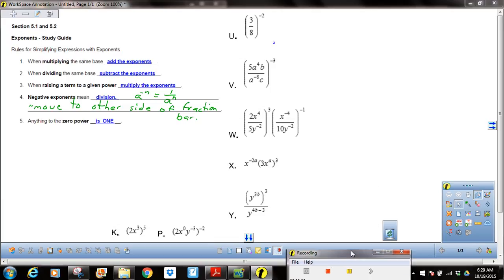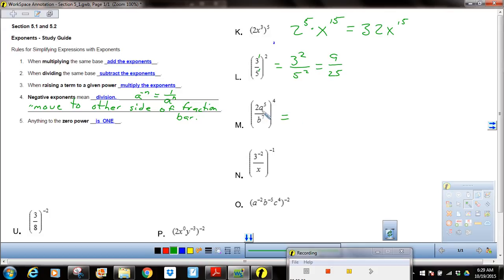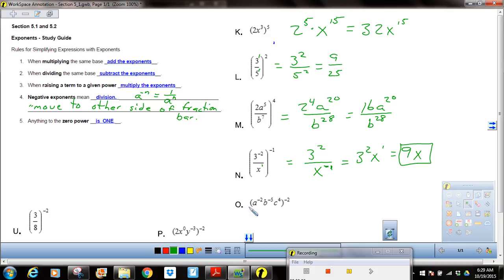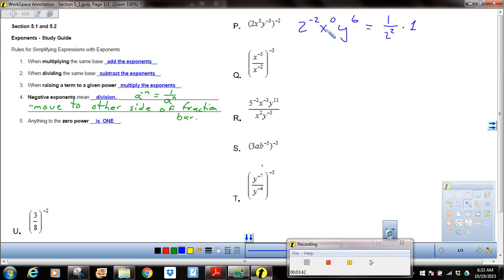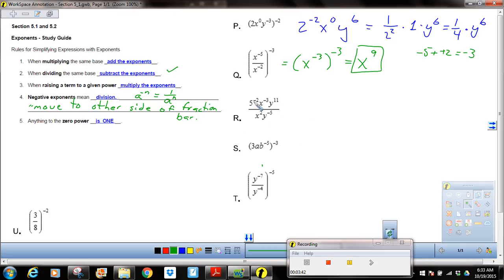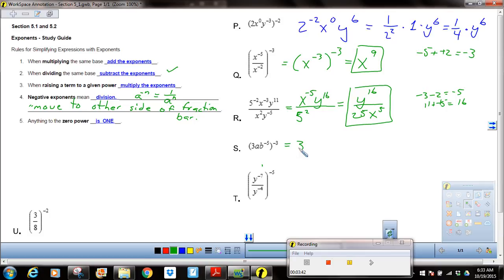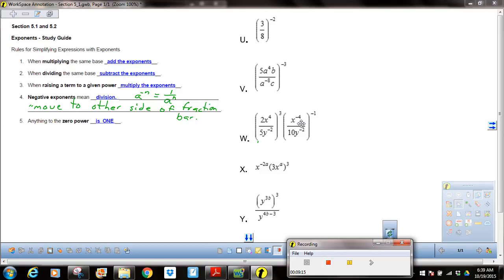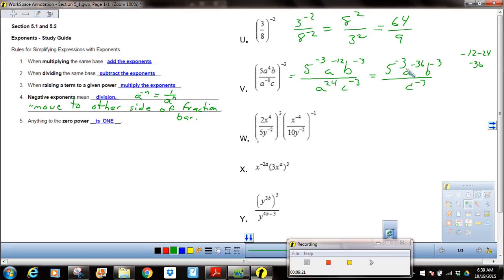Section 5 1 part 3